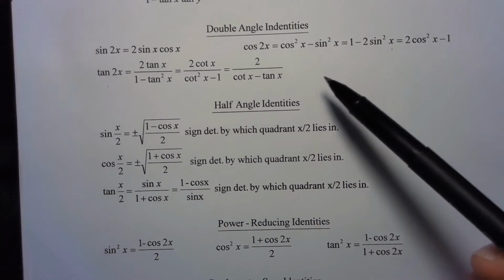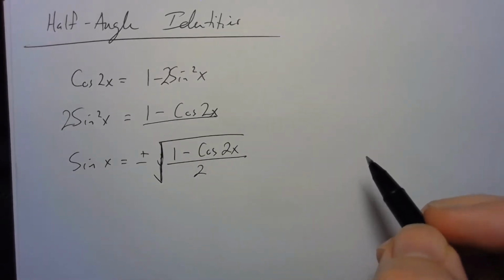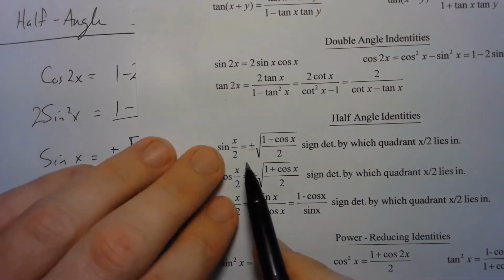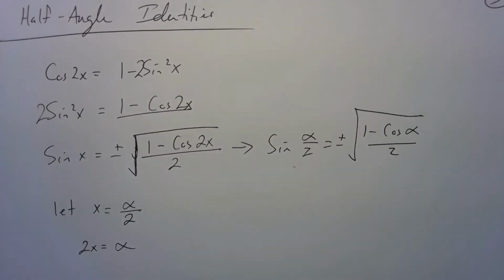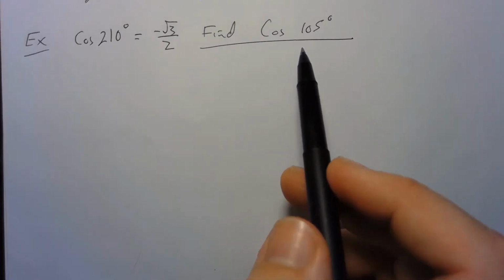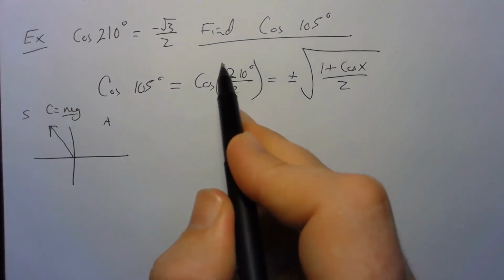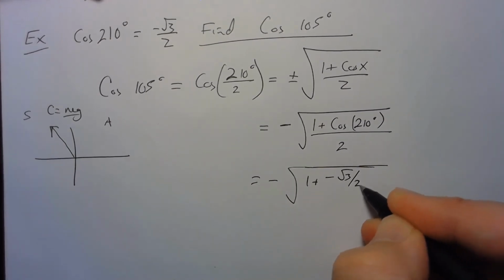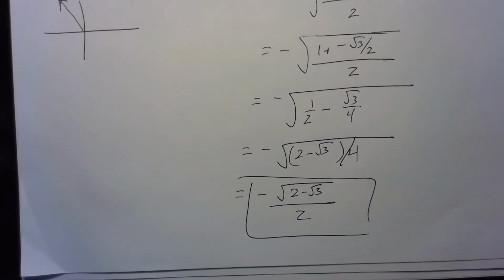5.3 V5 Half Angle Identity And Basic Example